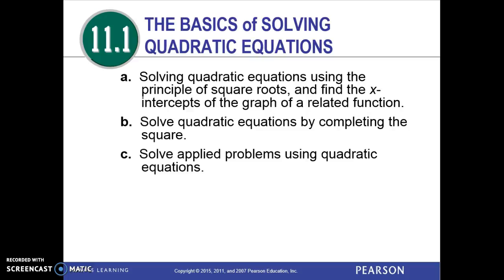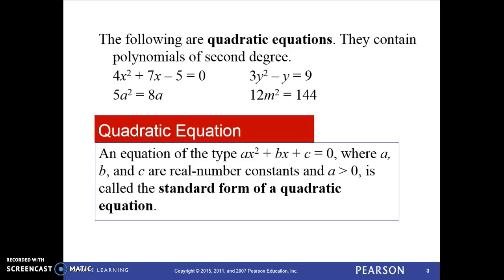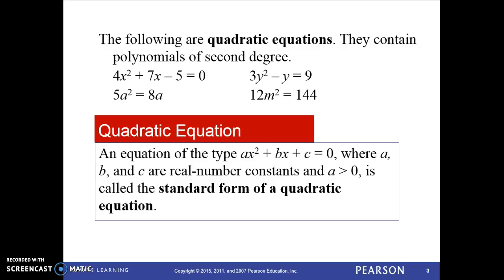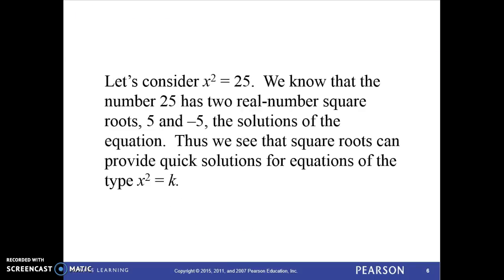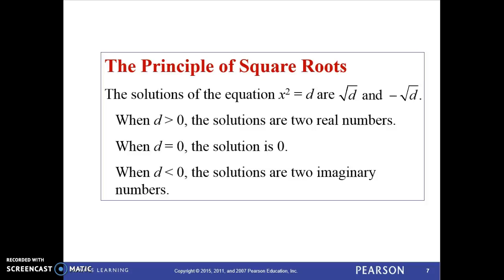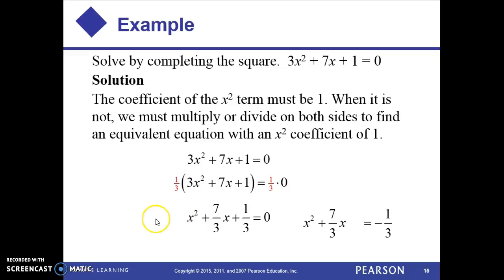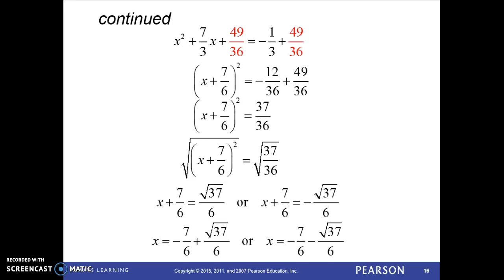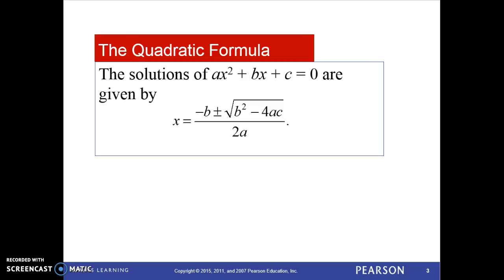College Algebra - Week Nine Presentation